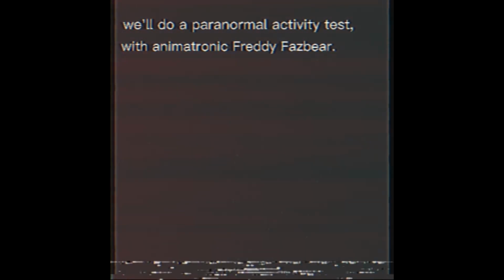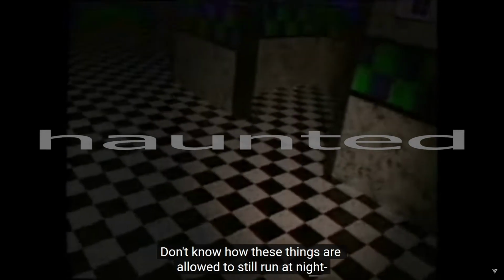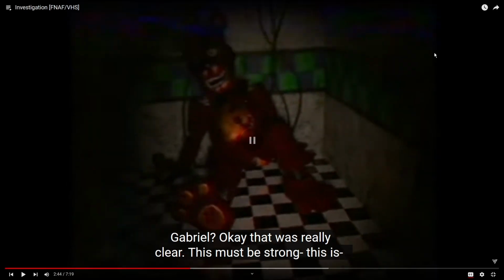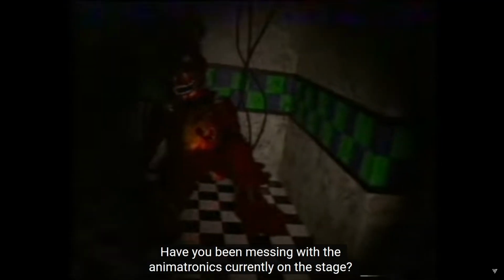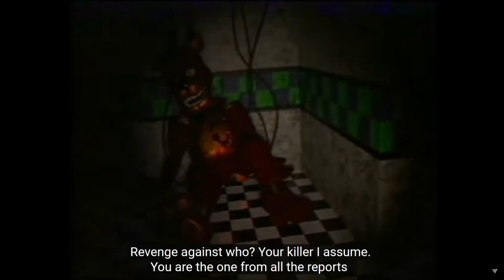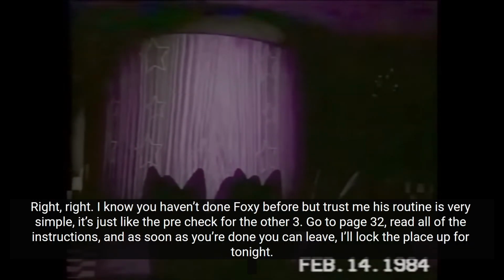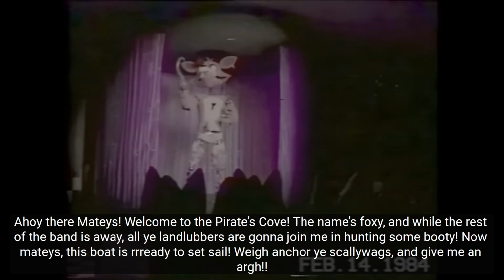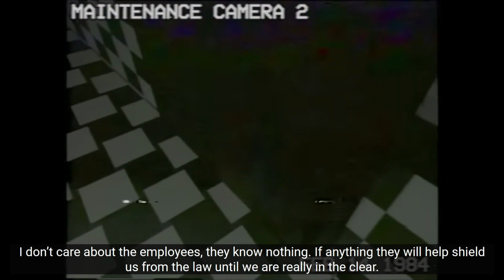THESE VHS TAPES ARE HAUNTED... (FNaF VHS TAPES: Token Reacts)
Cut me some slack yall... this is my first reaction. So if it isn't the best, I tried.

Timestamps:

00:00 - 00:29 Intro
00:29 - 01:54 paranormal_activity_test.mp4
01:54 - 03:36 FNaF VHS - Dreamscape
03:36 - 09:54 Investigation [FNAF/VHS]
09:54 - 14:56 MD-CB Circus Baby Interview 01 (FNAF VHS)
14:56 - 31:40 Pursuit (FNAF VHS)
31:40 - 32:14 Outro